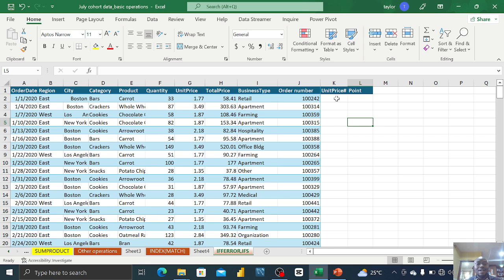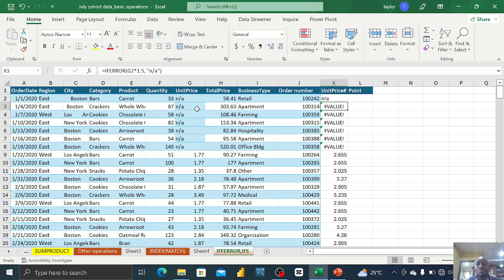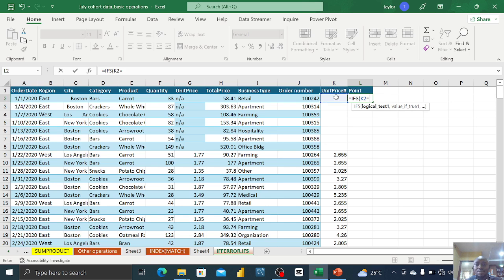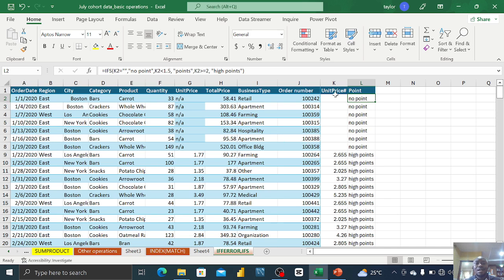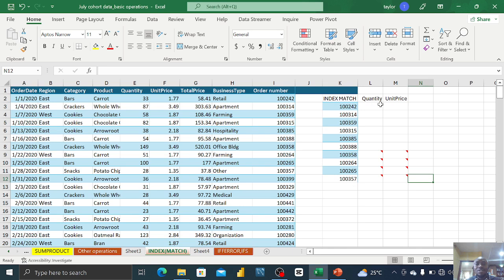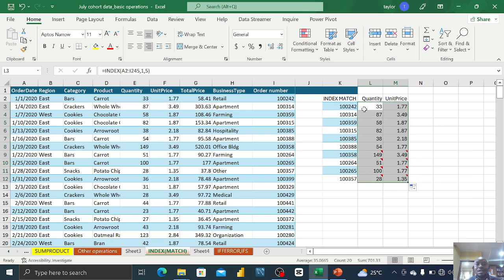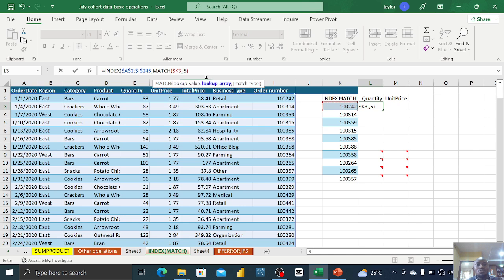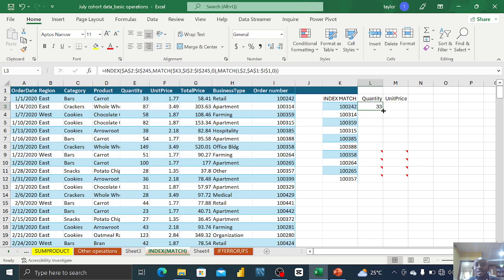Excel: Iferror, ifs, index & index match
analytics excel exceltutorial microsoftexceltutorial exceltricks exceltips quick way to understand your Iferror, Ifs, Index & Index match commands and operations in MS Excel.